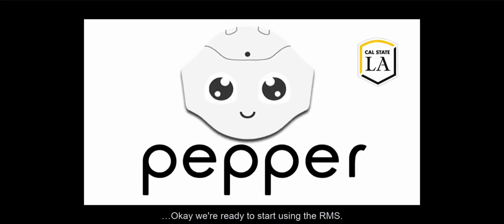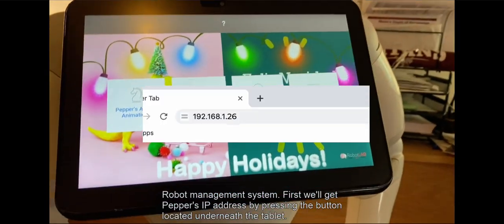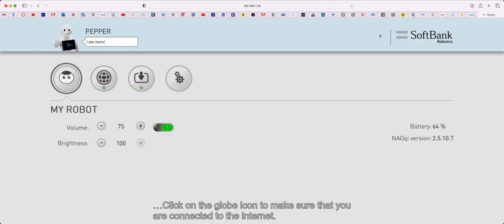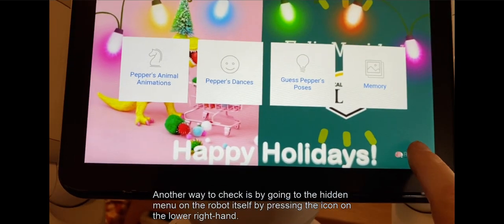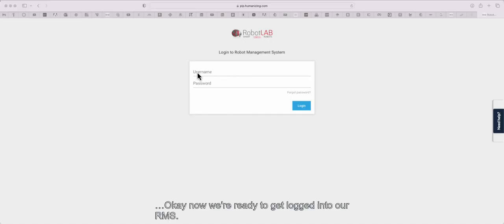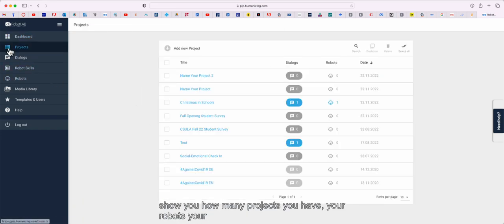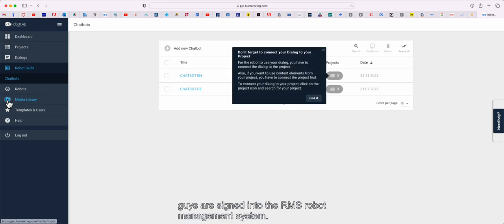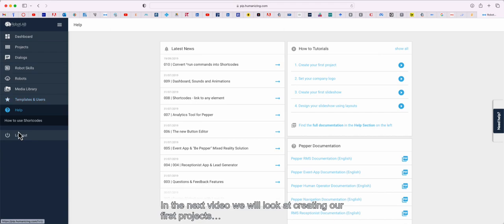RMS Prerequisites and Connections - Pepper Robot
This short introductory video is part of a series of just in time tutorials for accessing RobotLAB's RMS Robot Management System for Pepper robot and NAO.